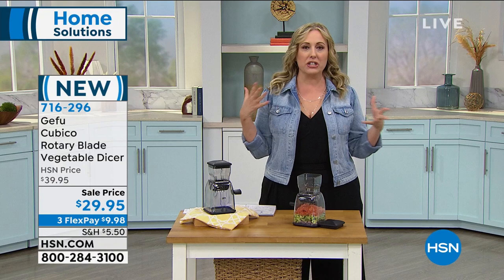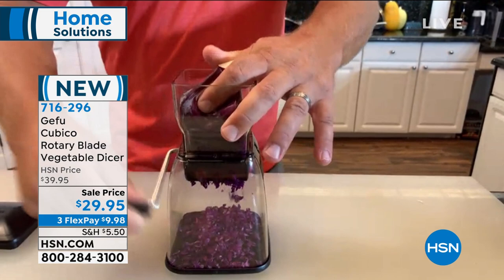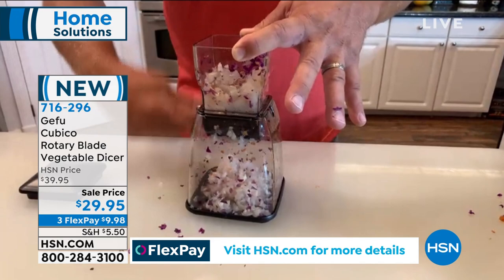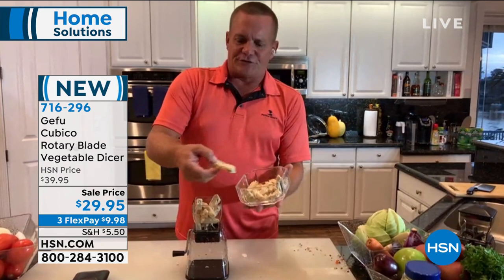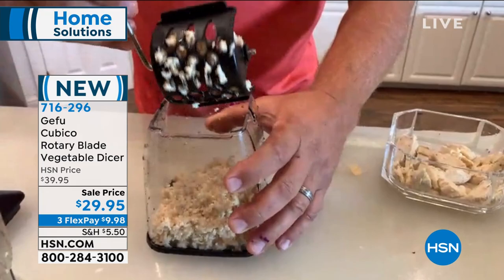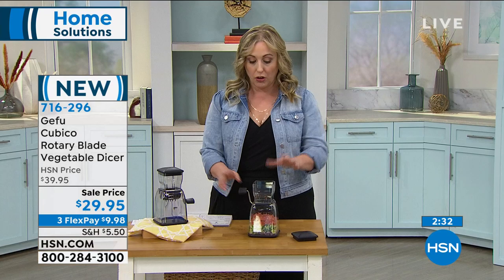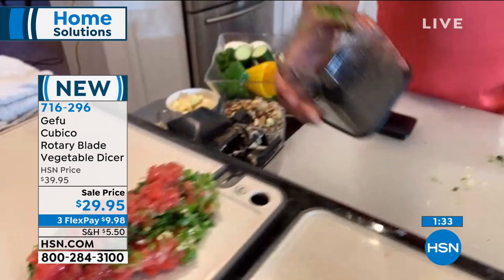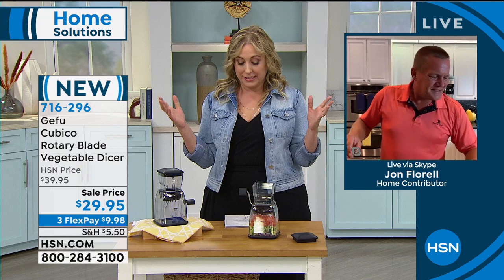Gefu Cubico Rotary Blade Vegetable Dicer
This supersharp Cubico Rotary Blade Vegetable Dicer provides tearfree cutting of onions and vegetables. And the catch plate has a practical lid that can be used separately. You'll get precise cutting with no chopping or squeezing. Plus, it's dishwasher safe!

    Base
    Grinder
    Hopper
    Lid